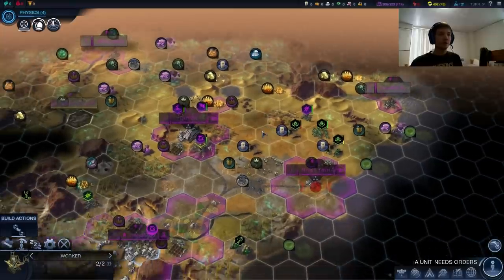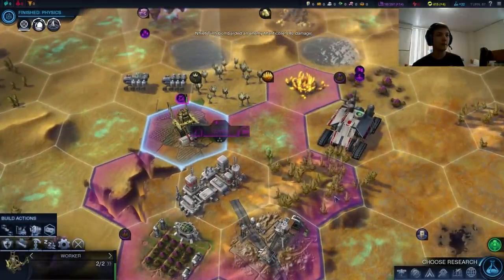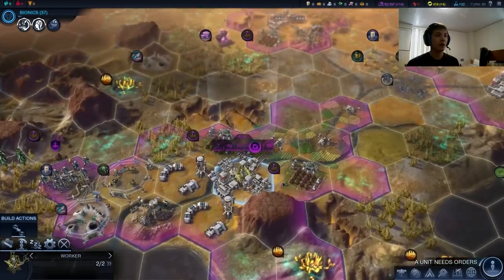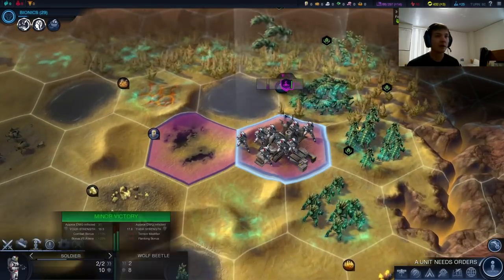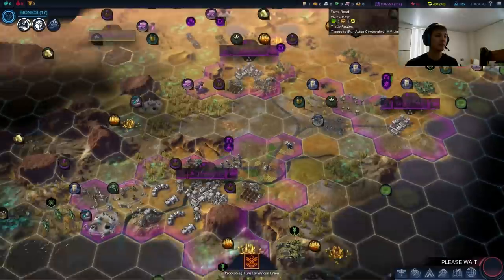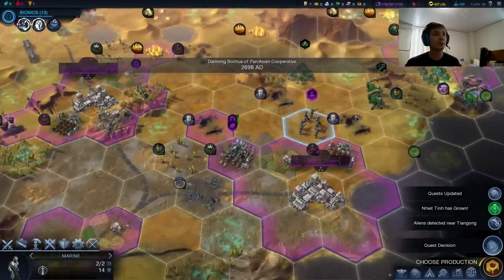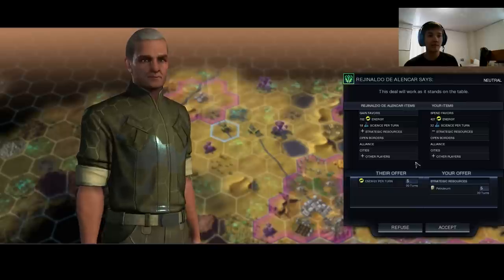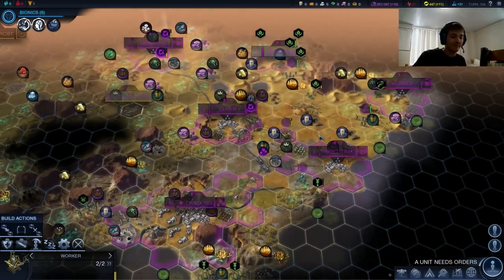THE EMPIRE RISES - Part 4 - PAC Supremacy - Let's Play Civilization Beyond Earth